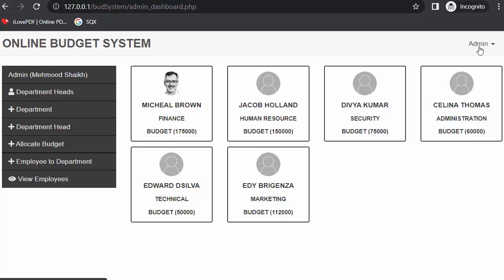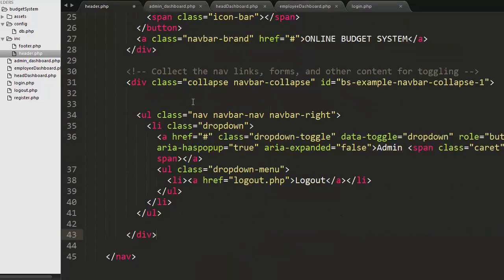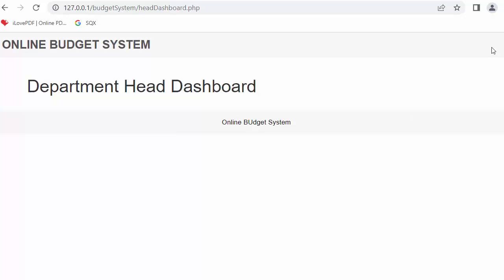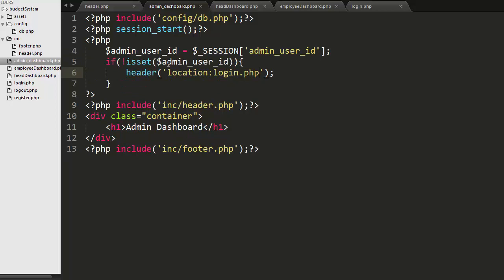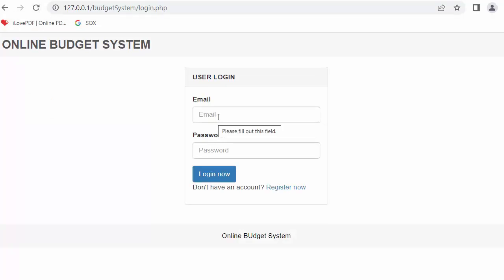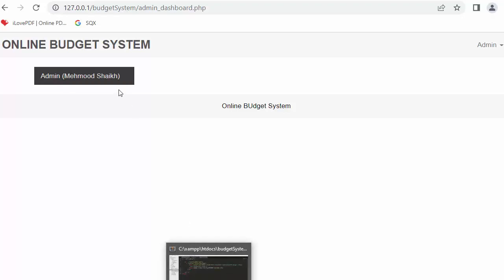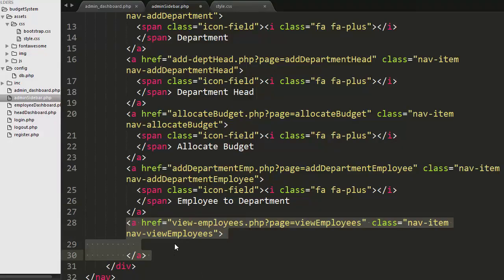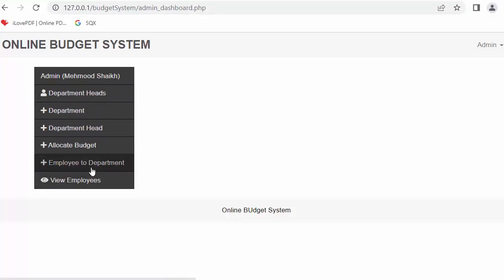How to design the admin dashboard and restrict unauthorized users | Online Budget System Part-5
How to design the admin dashboard and restrict unauthorized users | Online Budget System is a video tutorial for beginners.

How to design the admin dashboard and restrict unauthorized users | Online Budget System is a video tutorial for beginners to learn the basic and intermediate concepts of PHP and MySQL. In this video we will discuss about developing following features.
-Displaying Admin, Department Head and Employee label only when user logged in.
-Restricting unauthorized user to access dashboard pages.
-Designing admin dashboard.